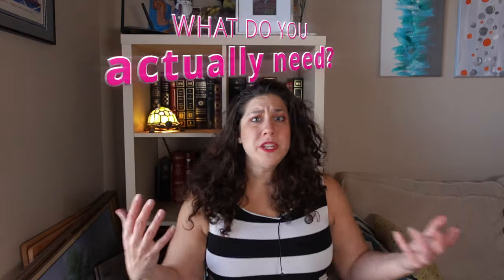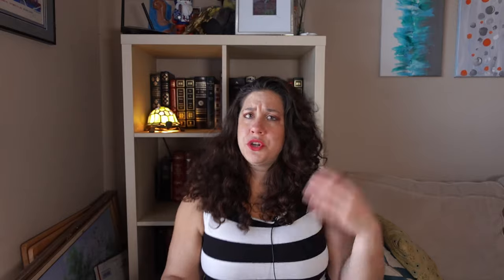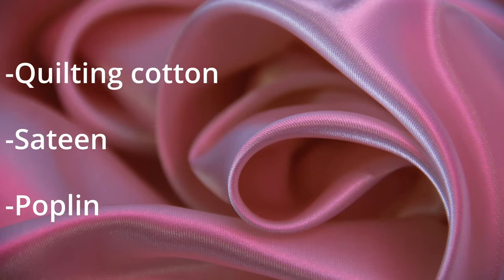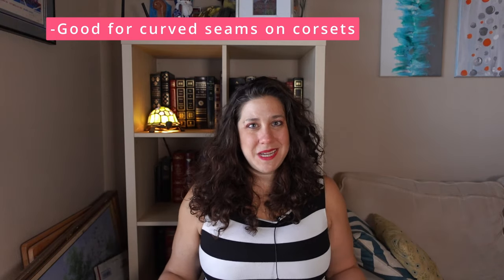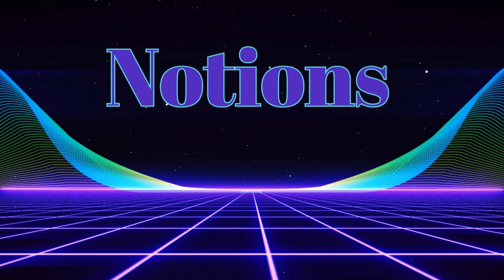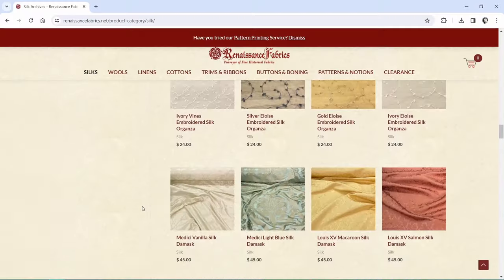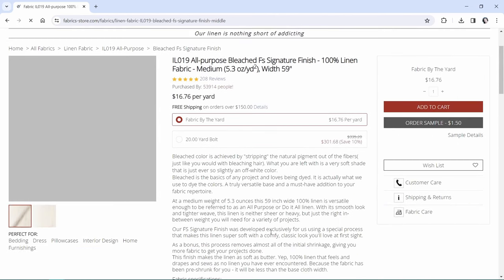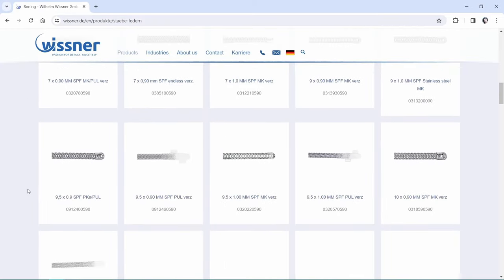Corsetry 101: What to Buy, and Where to Buy It!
Let's learn about the best and most cost-effective supplies to use for bodies, stays, and corsets! Navigating the vast array of information out there about what materials you should use to make your corsets can be overwhelming, especially if you're just starting out! Worse, many of the fabrics experienced makers use are extremely costly. But there are ways to make corsets, stays and bodies in a cost-effective manner, and in this video I will be forthright about what materials you shouldn't spend a lot of money on--and which ones you maybe should.

There are right and wrong materials to use, especially within the structural elements of your corsets, stays, and bodies. I know from personal experience--I've made a BUNCH of mistakes in my 15 years of corsetry and staymaking. Including learning the right and wrong kind of boning, which can make (or literally break) your corset.

After talking about what kind of materials you should be using--and how much money you should spend in relation to your particular project--we'll discuss where to actually buy your corsetry supplies, with a detailed run-down of the major corsetry suppliers in the US and which places have the cheapest materials. I'll also talk briefly about some international sites for my folks outside the US 🧡

Resources:
Here are all the websites I mentioned in the video! If you have further instructions, please pop down into the comments and share!

Australia/NZ

Chapters
00:00 Intro
01:44 What kind of materials should you purchase? 💲
03:51 Material guide: Fashion fabric/lining
07:15 Material guide: Structural elements
12:49 Material guide: Notions
15:46 Where to buy your supplies
21:37 International shops